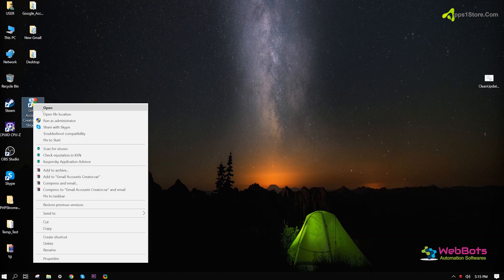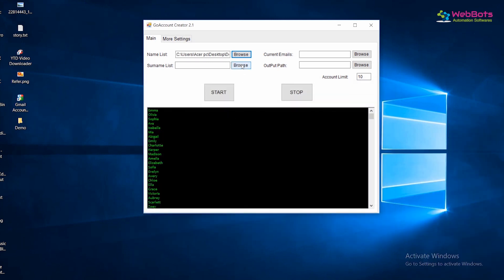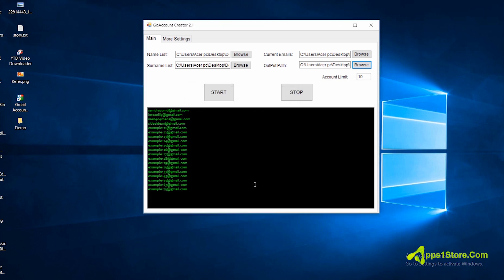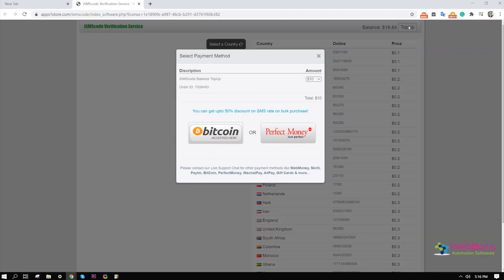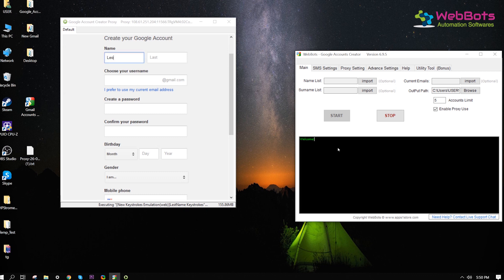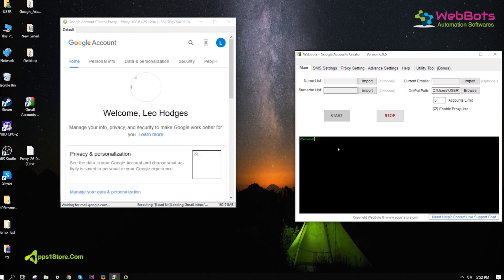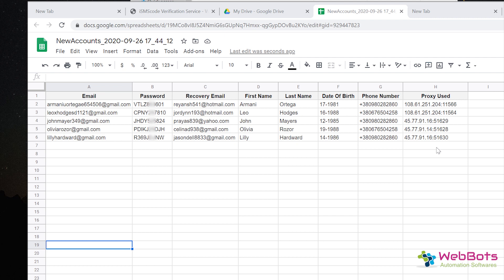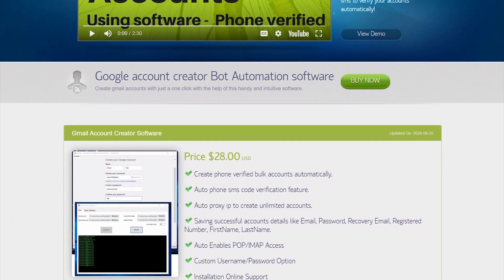Bulk Gmail Creator Software Tool - Mass WebBots Gmail Account Creator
Automation Software Tool, Create phone verified bulk accounts with just one click handy and intuitive bot. Create an unlimited amount of phone verified Gmail accounts whenever you want! It can also solve the captcha automatically when registering accounts and also provides proxies auto.

Features:
 👉 Create phone verified bulk accounts automatically.
 👉 Auto phone SMS code verification feature.
 👉 Auto proxy IP to create unlimited accounts.
 👉 Saving successful account details like Email, Password, Recovery Email Etc.
 👉 Auto Enables POP/IMAP Access
 👉 Custom Username/Password Option
 👉 Installation & 24/7 Online Support
 👉 License Type: Lifetime (Free Updates)

WebBots Gmail Account Creator
WebBots Google Accounts Creator
WebBots Gmail Accounts Creator
WebBots Google Account Creator
Autopva.com
Autopva Google Accounts Creator
Autopva Gmail Creator
WebBots Gmail Creator,
WebBots Google Creator,
WebBots Bot,
Google Accounts Creator Bot,
Mass PVA Creator,
Mass Gmail Creator,
Mass Gmail ID,
Mass Gmail ID Generator,
Mass Google Account Generator,
Mass Social Media Accounts Generator,
Autopva Reviews,
WebBots Reviews,
Apps1Store.com Reviews,
Autopva.com Reviews,
Autopva,
WebBots,
Web Automation Tools,
Email Account Automation,
Gmail Automation Software,
Google Account Automation,
Mass Account Creation Tool,
Social Media Account Generator,
Bot for Gmail and Google Accounts,
PVA (Phone Verified Accounts) Generator,
Account Creation Automation,
Google Automation Scripts,
Gmail Automation Bots,
Google Accounts Management,
Social Media Automation Tools,
Account Creation Tips and Tricks,
Account Generation Software,
WebBots Tutorial,
Autopva Platform Overview,
Apps1Store.com Platform Features,
WebBots Pros and Cons,
Mass Account Creation Strategies,
Gmail ID Management,
Google Account Creator Review,
Best Account Generator Tools,
Automate Email and Social Media,
WebBots vs Autopva Comparison